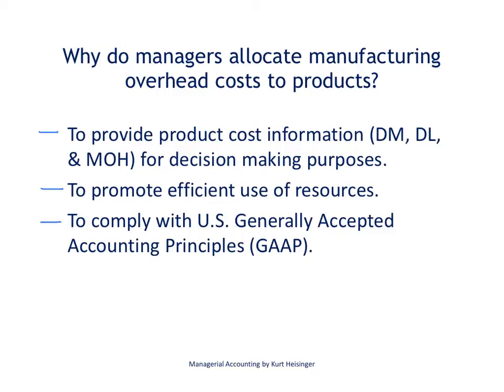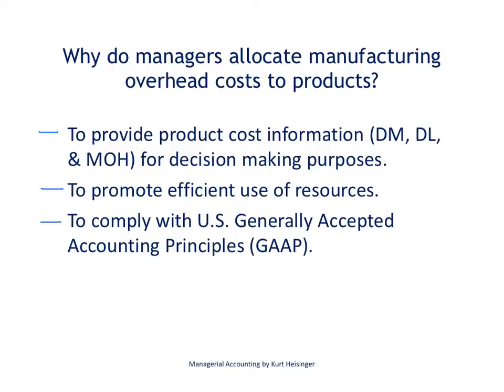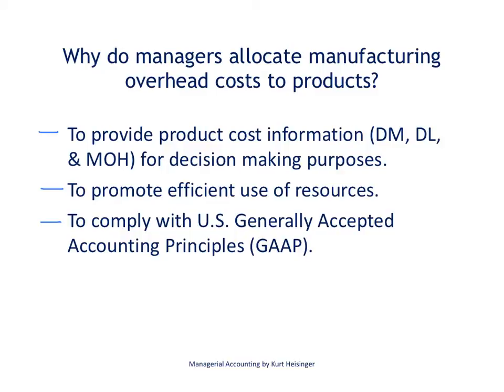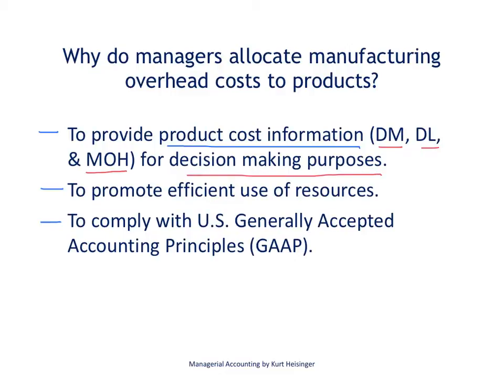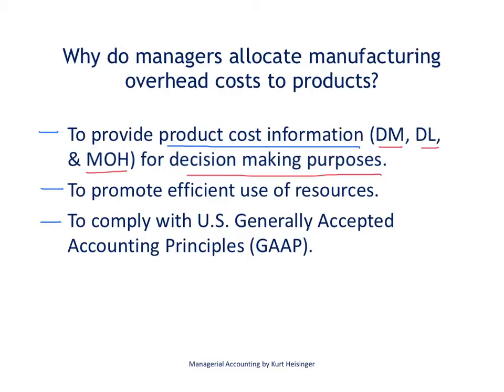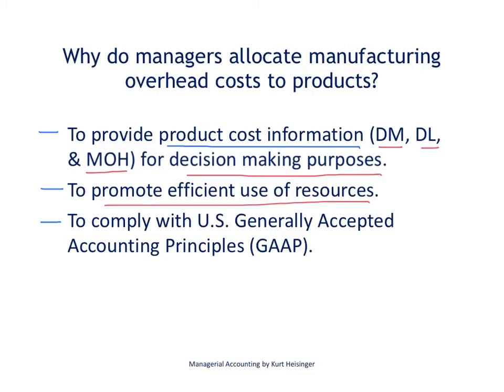Managerial Accounting 3.1: Reasons to Allocate Overhead Costs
This video describes several reasons for allocating overhead costs to products.